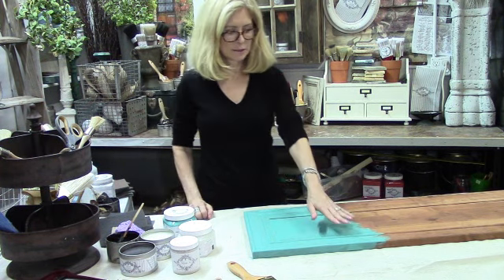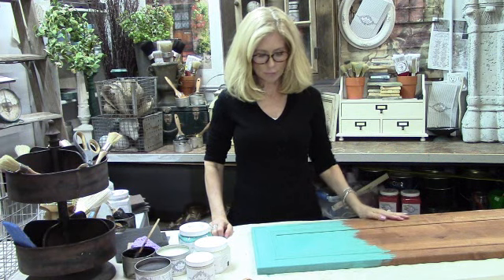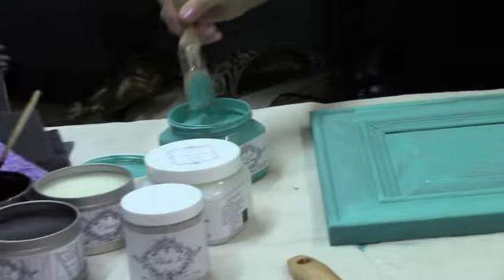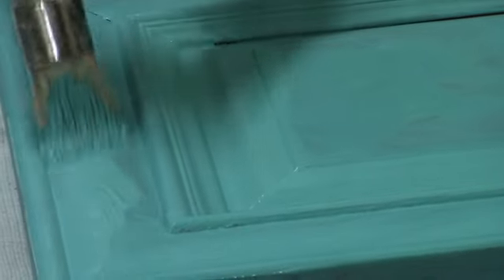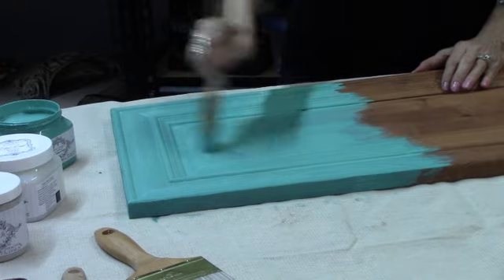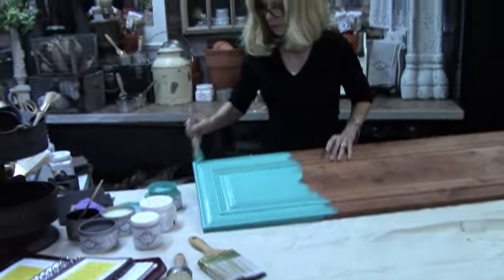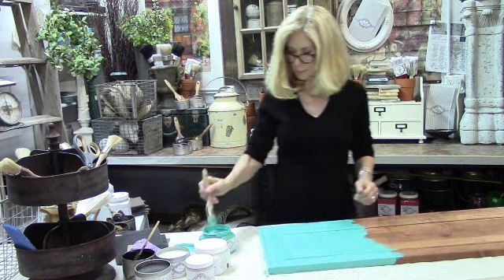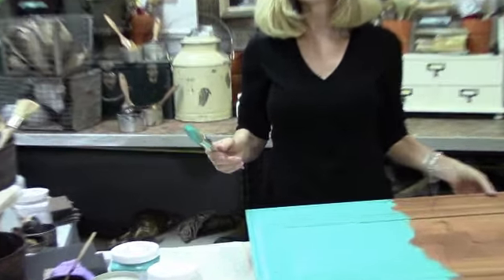Vintage Market & Design ® Furniture Paint-Painting Part 2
How to use Vintage Market & Design ® Furniture Paint.
Applying the 2nd Coat and Tips for a great finish!